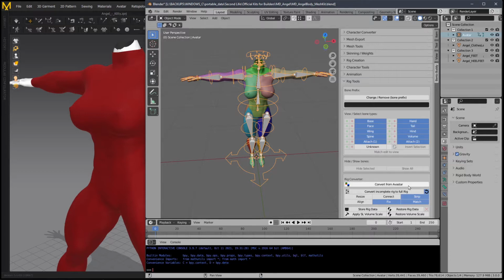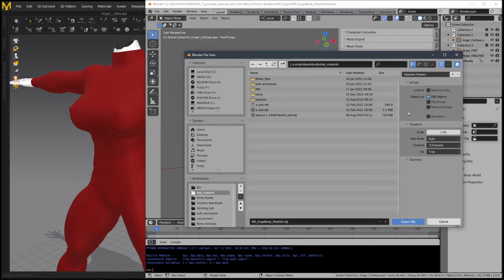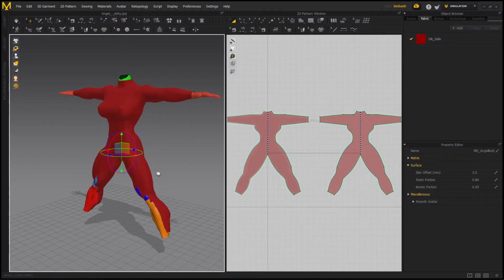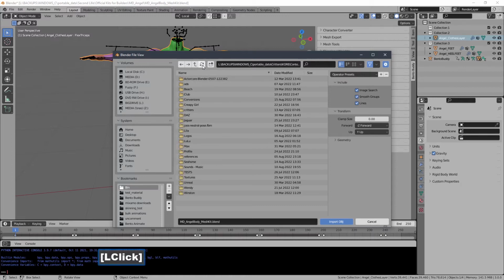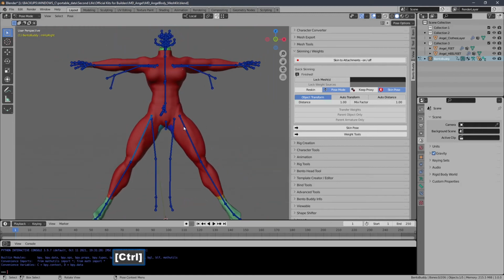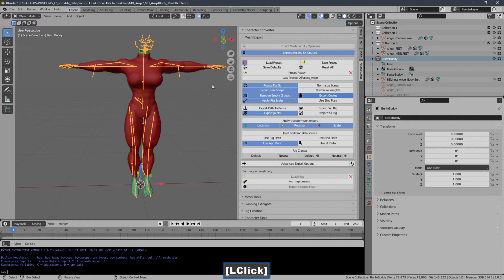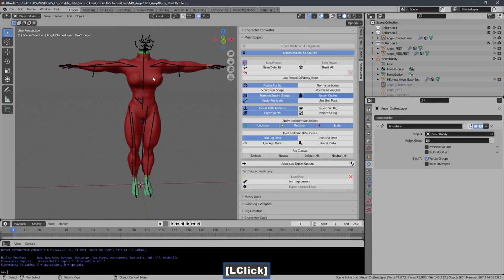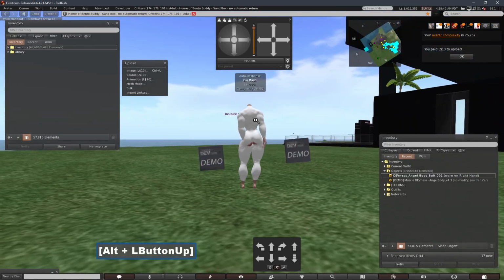DEVness Angel DEVKIT Skinning / Rigging without sticky leg (alternate pose)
This technique is used in many devkits where you often experience "sticky leg" or "sticky thigh", when the legs are too close together and, often times, touching.

For this particular video we made a Bento Buddy preset for use with DEVness Angel, requested by a user of that product.  I composed this video to show them how to perform the entire process, using this preset, from Blender to Marvelous Designer, back to Blender then processing the garment using the alternate pose and ultimately exporting the mesh and uploading it to Second Life(R) were I wear it to show how it looks in-world.

You can get the M1 course, which contains a full copy of Bento Buddy along with instructional videos here:

Bento Buddy is a full clothing, animation, animesh and simulation tool for use with Second Life.  If you have Bento Buddy you're world is wide open.  If Bento Buddy can't do it then it simply can't be done.

I am BinBash Resident in SL.  Call me if you need me.